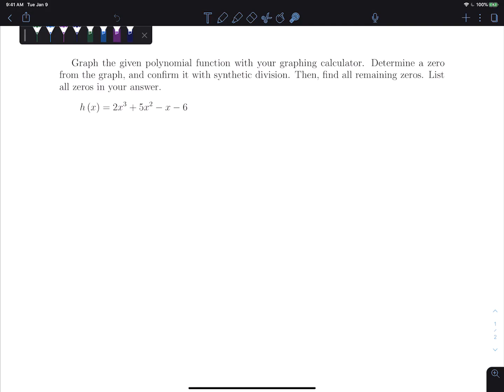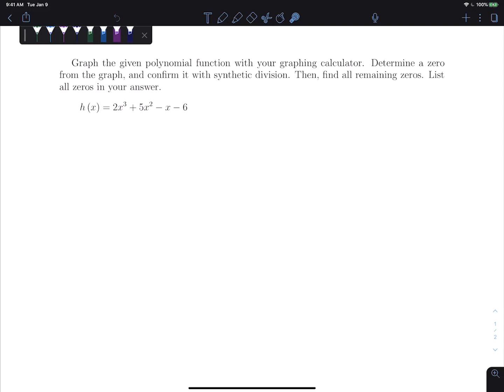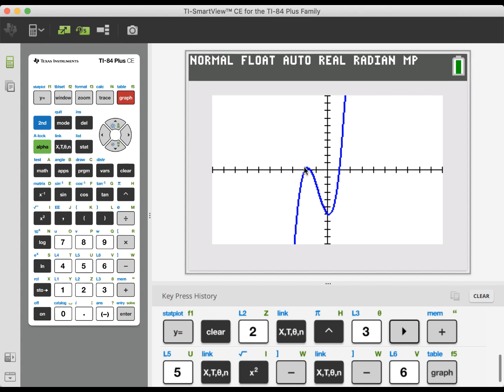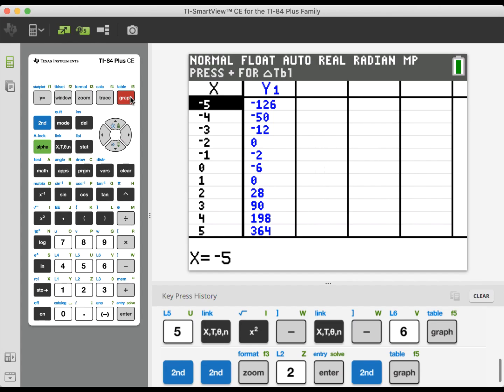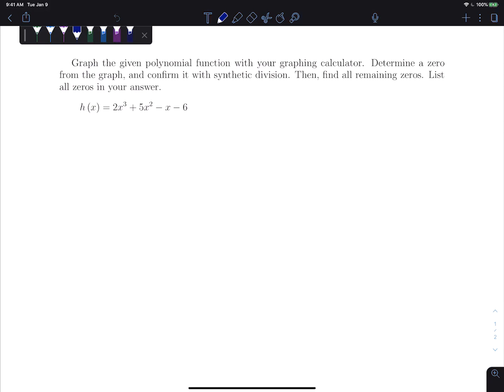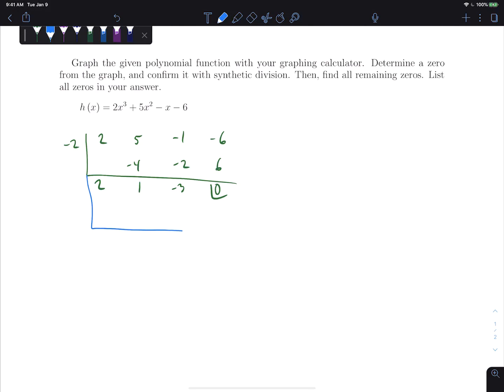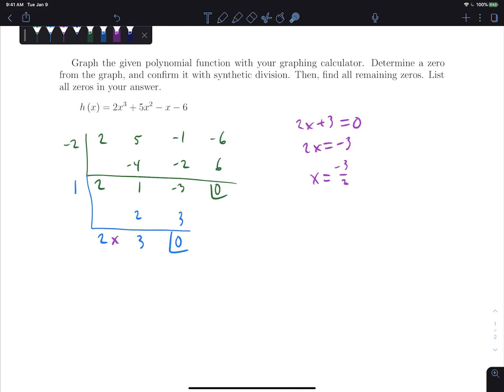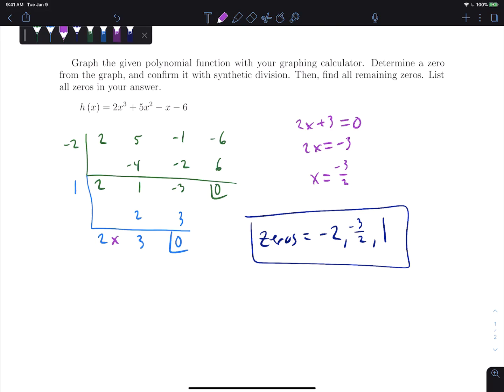1314 Ch4 S3 Ex3 Rational Zeros